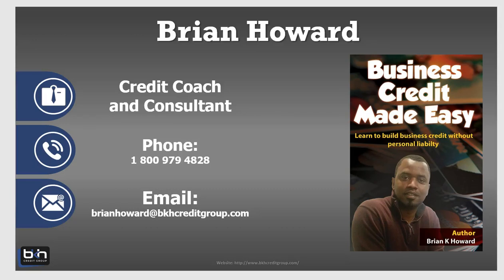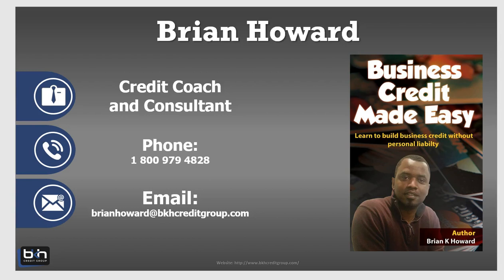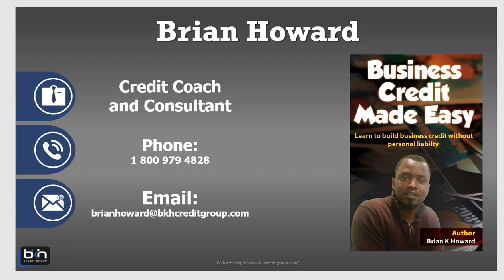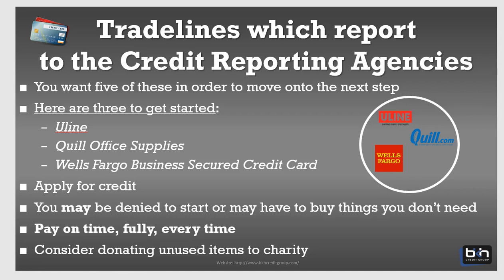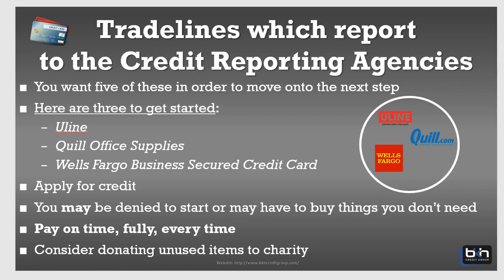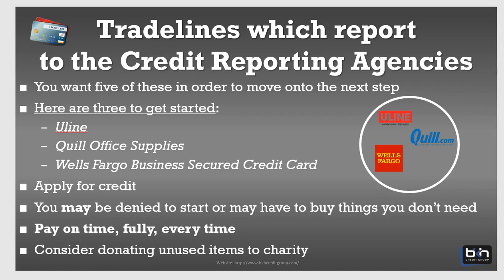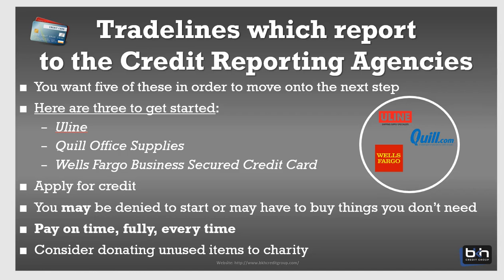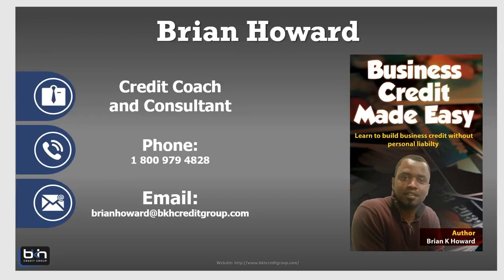How to establish business credit in under 90 days